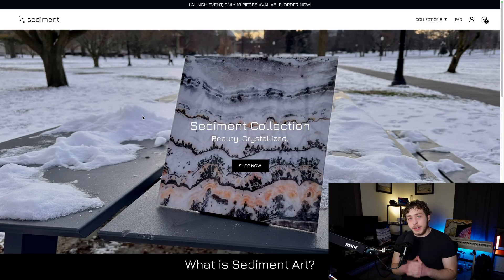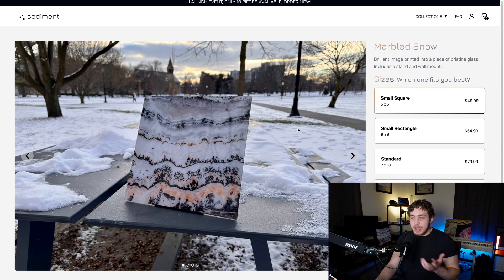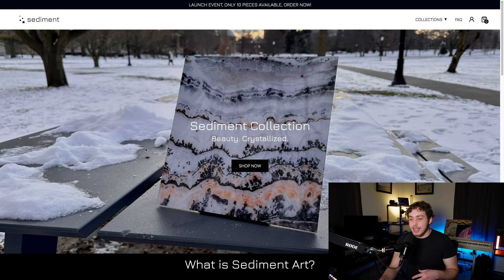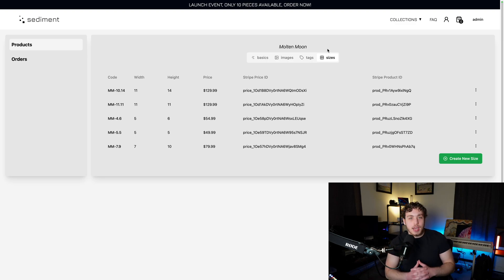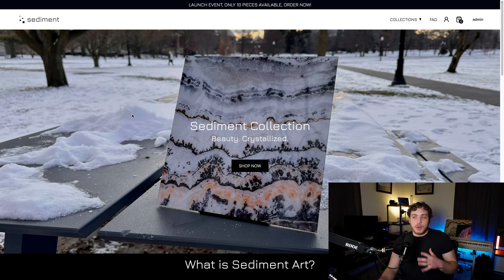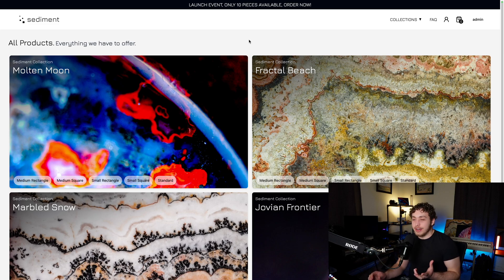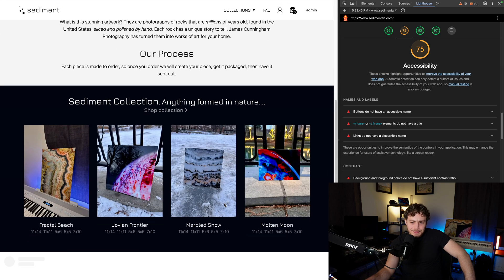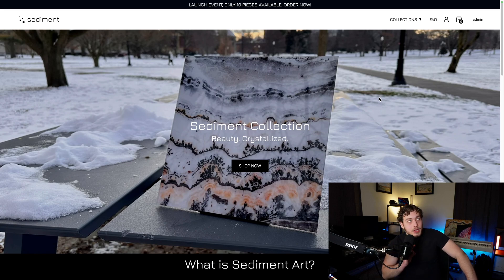SvelteKit in Production?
It is finally done. I now have a real production website (e-commerce) live with SvelteKit.'